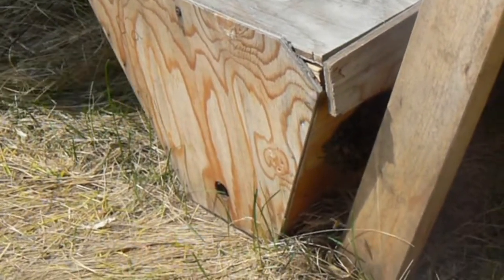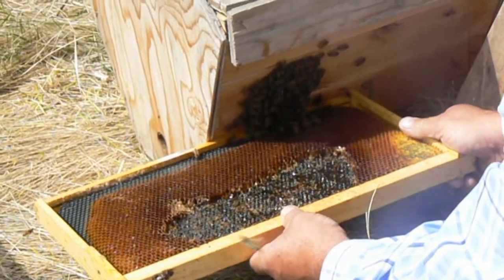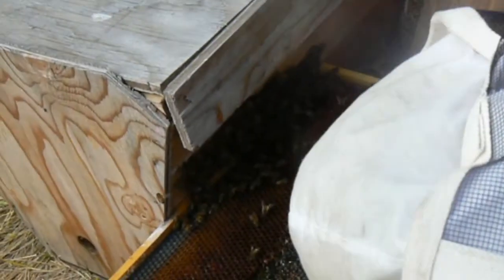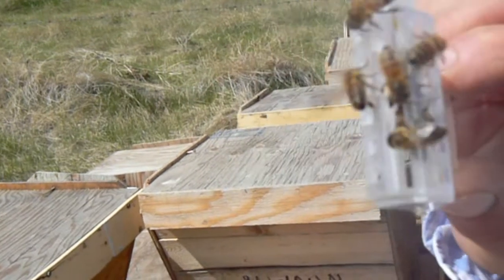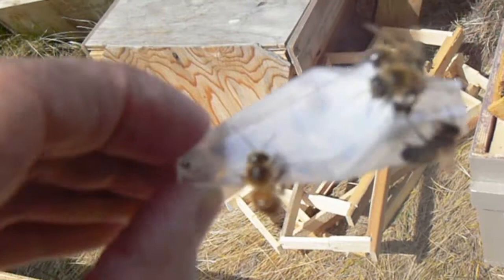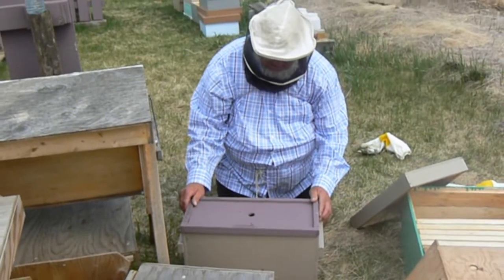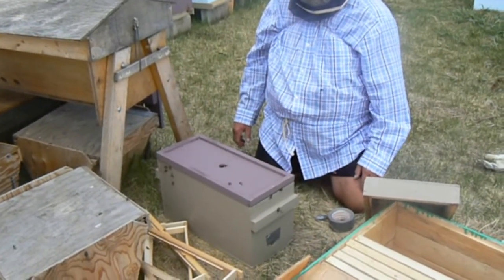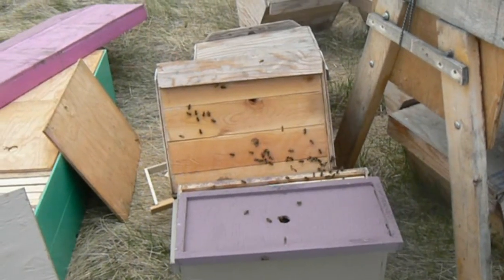Baby Swarm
A very small swarm clustered up on my Mini Top Bar swarm traps. Not much of a swarm but the queen is useful at this time of year for making a split.